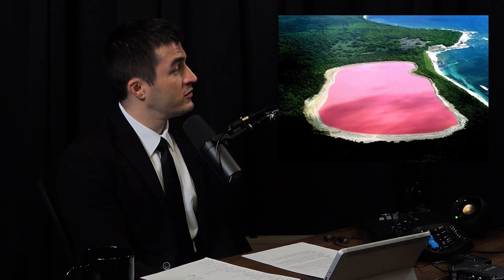Lex Fridman wants to swim in the pink Lake Hillier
- Eight Sleep and use code LEX to get special savings

GUEST BIO:
Chris Mason is a professor of genomics, physiology, and biophysics at Cornell, doing research on the long-term effects of space on the human body. He is the author of The Next 500 Years: Engineering Life to Reach New Worlds.